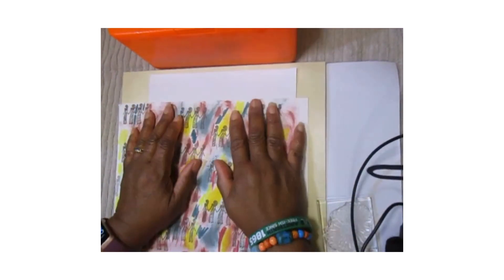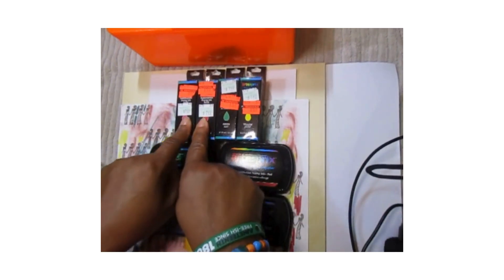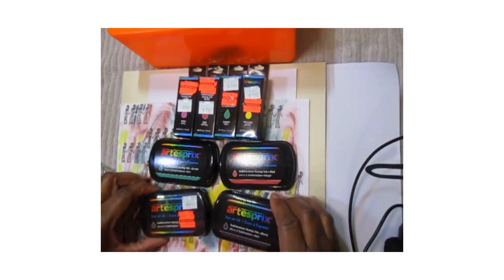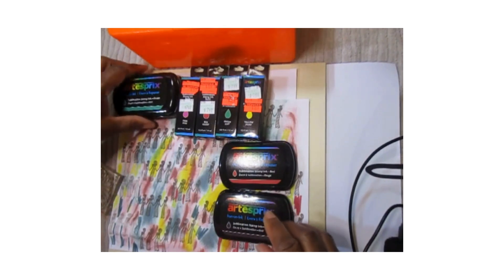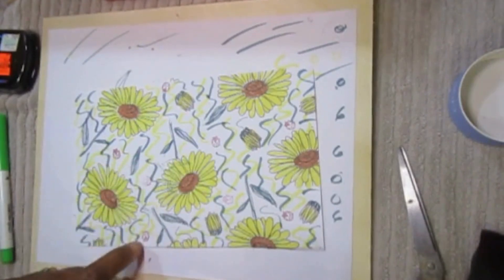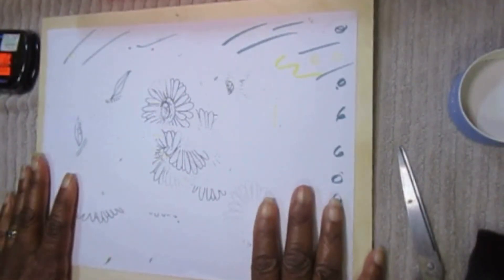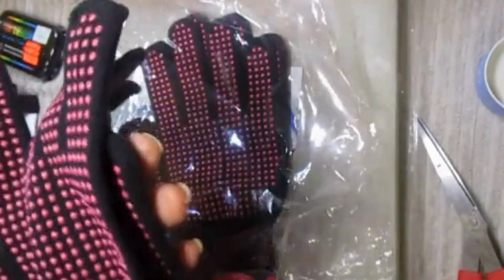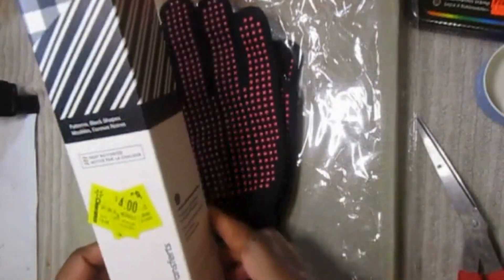Frugal Sublimation Hack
Sublimation has been an expensive craft that I have avoided.  Well I figured a frugal way to start sublimating items that I can cut on my laser.  By using rubberstamps,  sublimation inks and markers, it proves to be a fun and creative way to get into sublimating.